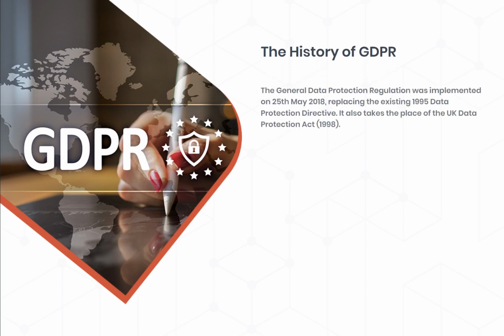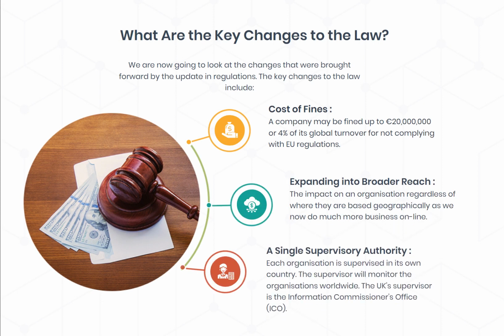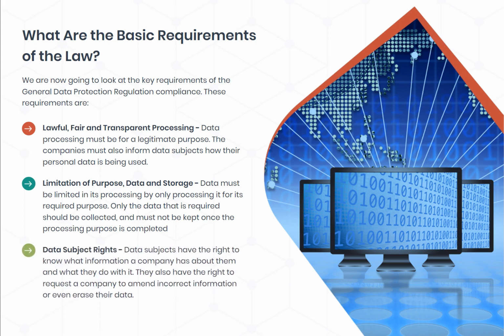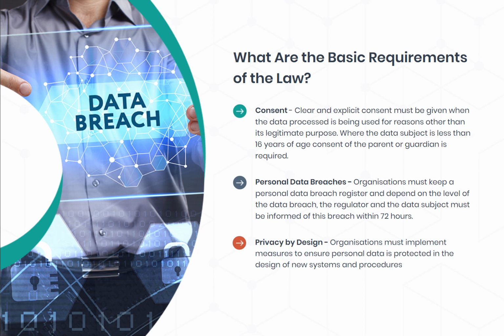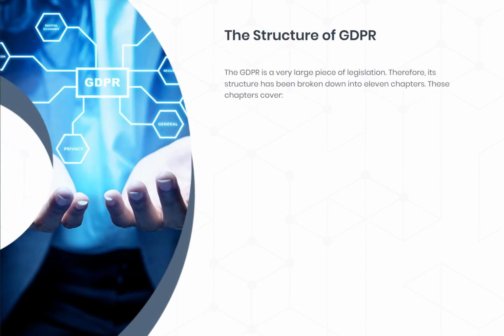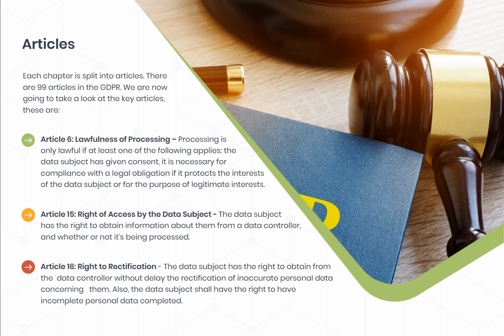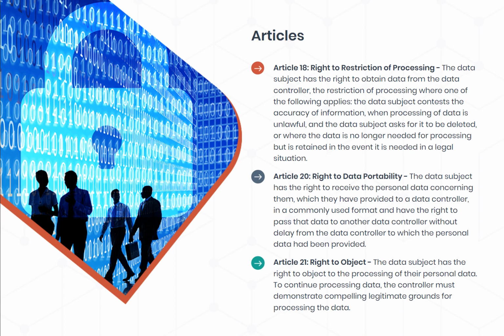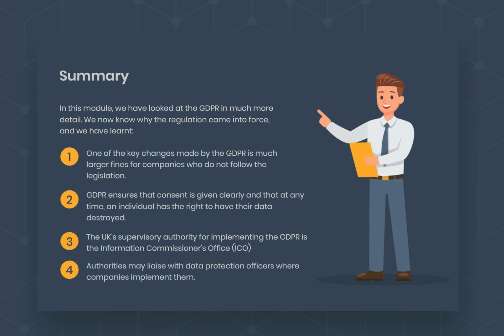GDPR Explained | Module 01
In this video, we dive deep into the world of data protection to help you safeguard your digital life. Discover essential tips, strategies, and techniques to ensure your online security. Learn everything you need to know about data protection, from the basics to advanced hacks.